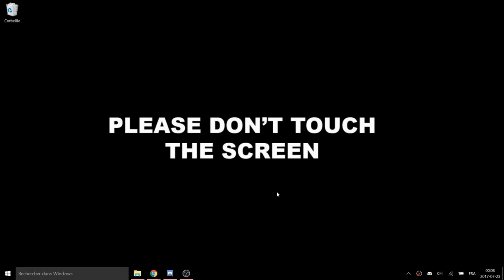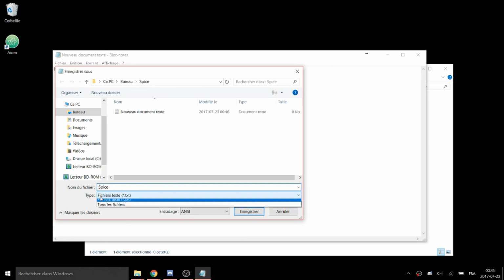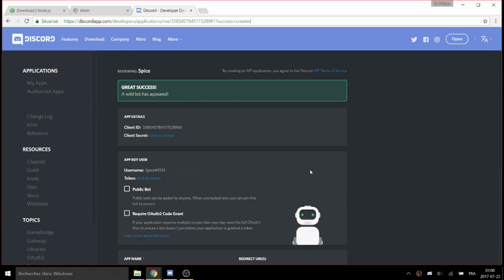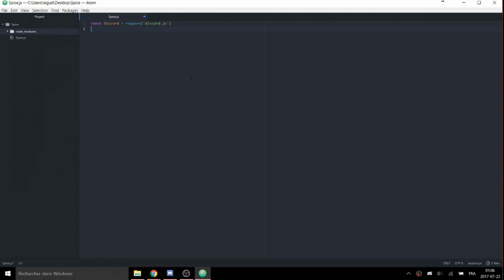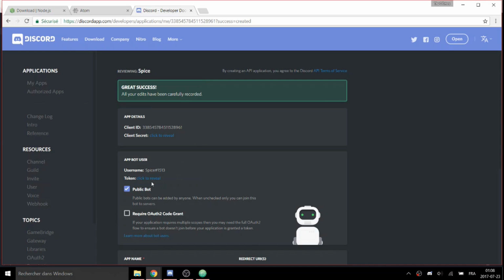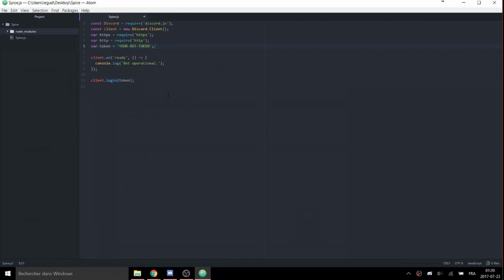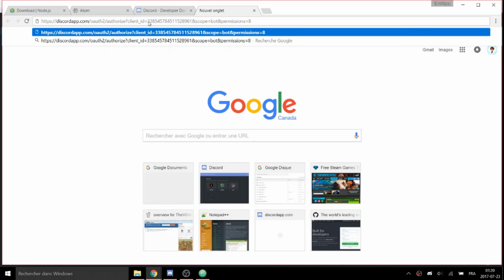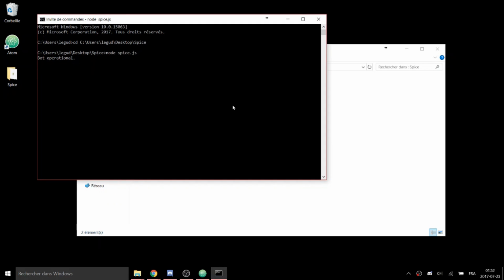Node.js Discord Bot [Ep. 1] - Setting It Up!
Hey guys! A simple tutorial to set up a Node.js Discord Bot in a few steps! Super great resolution and some quality English right here indeed!

**I own the rights for the single soundtrack in this vid!**
**I also own the rights to my voice!**